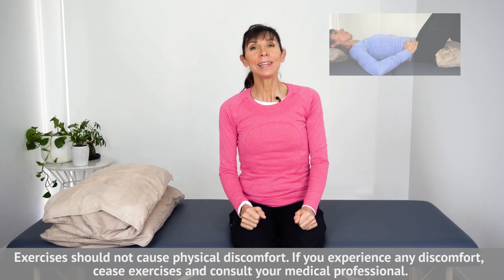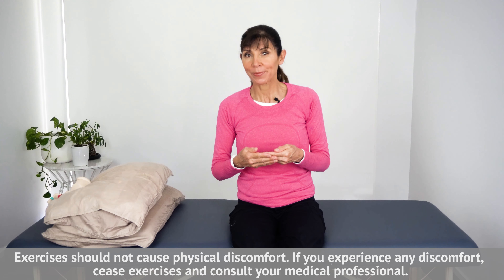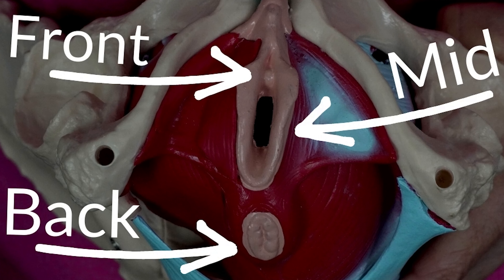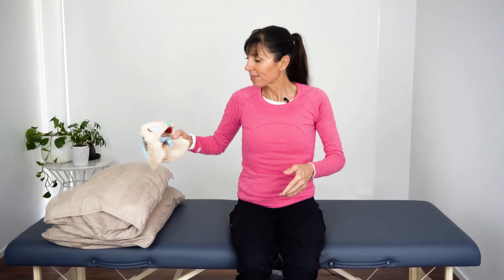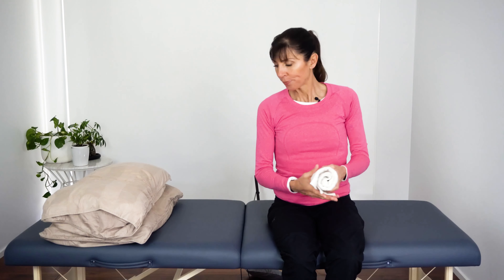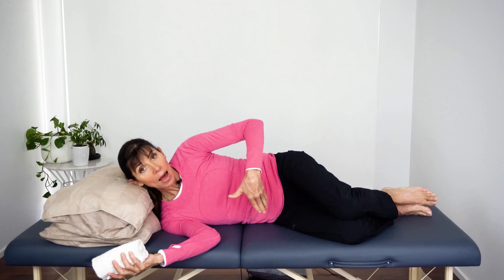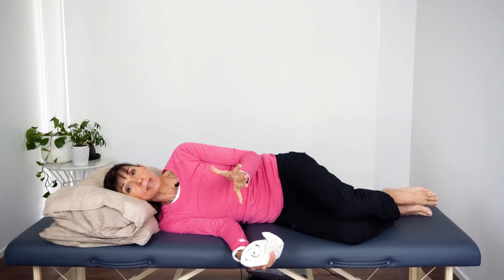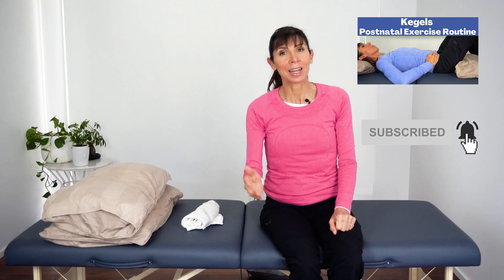How to Kegel Postpartum & Strengthen your Pelvic Floor | 2 Simple PHYSIO STEPS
Learn how to Kegel after childbirth in 2 easy steps with Pelvic Floor Physio Michelle These Kegel exercises help you strengthen your pelvic floor and recover sensation after childbirth starting within a week after childbirth (for normal vaginal delivery or c/section).

Kegels are important postnatal exercises for all women. Benefits of doing Kegel exercises after childbirth include:
* Pelvic floor strengthening
* Restoring pelvic floor sensation  and awareness
* Improving bladder and bowel control
* Regaining core muscle control for good posture and for supporting your pelvis and spine.

Kegels after pregnancy and postpartum can be difficult to feel. There are 2 steps to doing these exercises correctly:
1. Squeezing closed the 3 pelvic openings
2. Lifting inwards around the 3 pelvic openings

Strategies to improve awareness of the correct Kegels technique and sensation include lying on your side and using your hand or a rolled hand towel over your pelvic floor as a reference point for finding and contracting your pelvic floor muscles.

Start by learning to contract and relax your pelvic floor muscles using this correct technique. Then progress to the postpartum beginners routine. Try to do your Kegel exercises daily starting with 3 second exercise contractions, repeated up to 6-8 times in a row, 3 times a day.

If you continue to have difficulty doing Kegel exercises after 2-3 weeks, it can help to see a Pelvic Floor Physiotherapist to assist with your pelvic floor exercises and postnatal recovery.